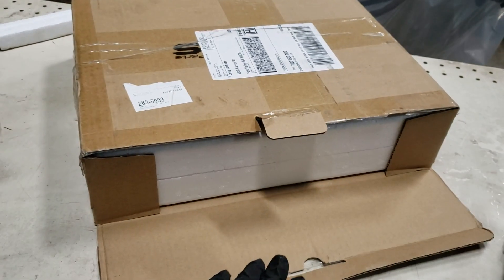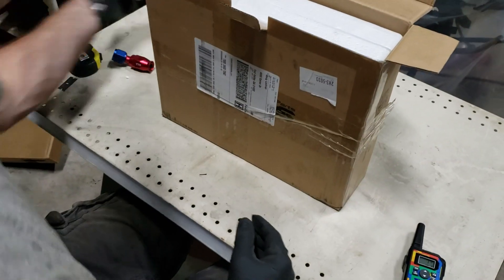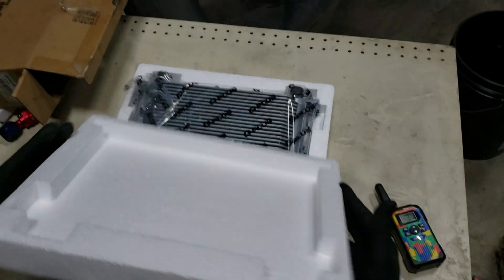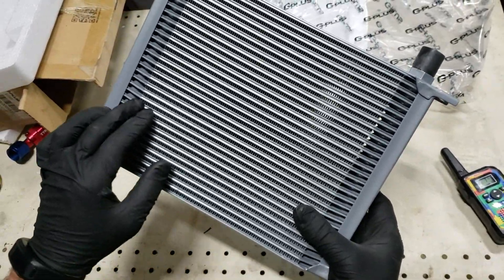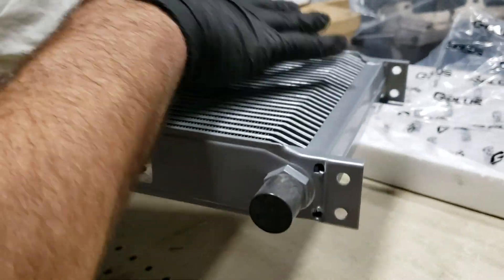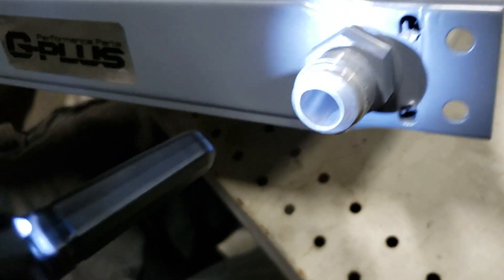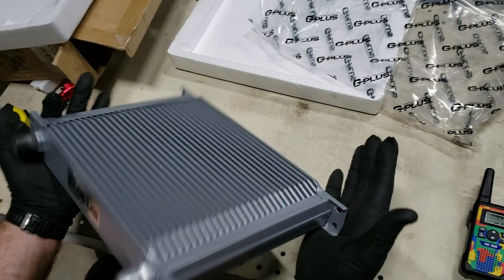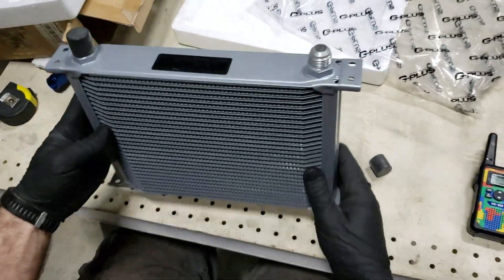G-plus 30 Row Cooler Review For Trans Cooling On 3rd Gen Cummins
Just wanted to share another piece in our quest for a trans cooler that can handle the heat from our transmissions after we deleted the factor liquid to liquid cooler that mounts on the back, driverside of the block. If you browse though our other videos you will see that we have already tried a tru-cool max and a 40 row cooler. Our plan for this is to double up 2 of these 30 row coolers in a series and see if 60 rows will take care of the cooling. This set up will be used on the the project Snowball if you want to follow along long turn.  If you have questions about the most current results, just shoot me a message.